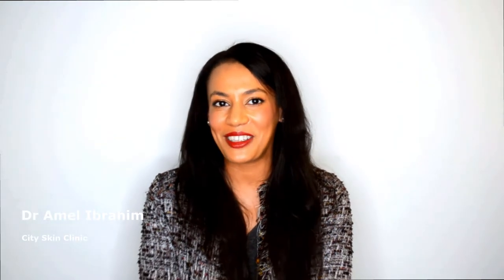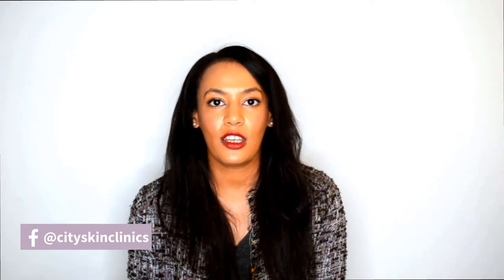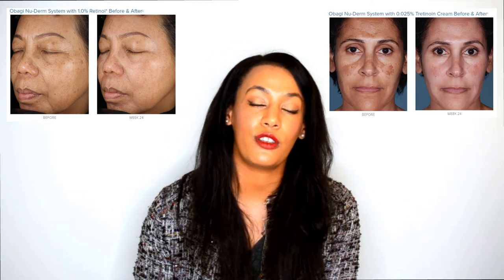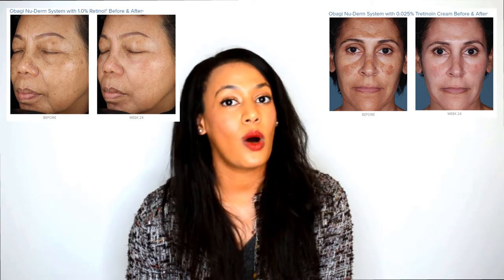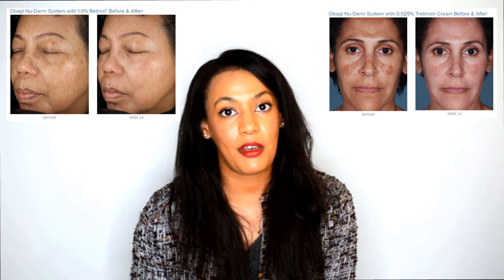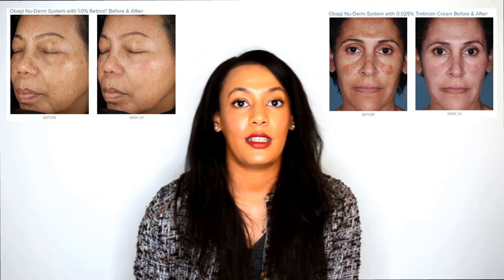Obagi Nu Derm Review - How to Get Rid of Sun Damage, Wrinkles, Melasma & Hyperpigmentation at Home!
In this video we review the Obagi Nu Derm System! Find out how Nu Derm works, how to use Nu Derm and the difference between the Nu Derm Fx and Nu Derm Rx systems! We also talk about how to use Obagi Nu Derm with Tretinoin. Check out the Nu Derm before and afters throughout the video.

For more on Obagi skincare, hyperpigmentation and our virtual skin clinic for at home skin aging treatments:

Don't forget to check out our blog THE MODERN SALON for the latest fuss-free beauty tips, interviews, news and reviews 💆:

The products in these videos have been either purchased myself or are PR samples sent to the clinic to test out but I am under no obligation to use them or give them a positive review. Any paid for content will be clearly disclosed.

Please note that any references to prescription only medicines are for your information and education only. Our videos, social media posts, blog posts, website pages and comments are in no way an advertisement for any product, prescription only medicine or treatment. You should always seek medical advice and a detailed in-person consultation before embarking on any treatment. The author makes no warranties about the suitability of any product or treatment referenced or reviewed here for any person other than herself and any reliance placed on these reviews or references by you is done solely at your own risk. Nothing on this channel shall be construed as providing dermatological, medical or other such advice.